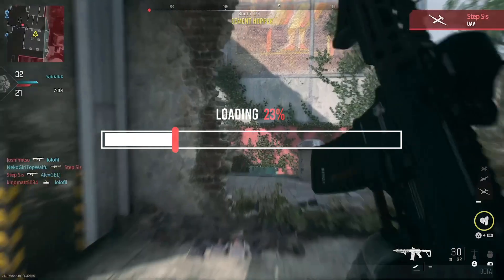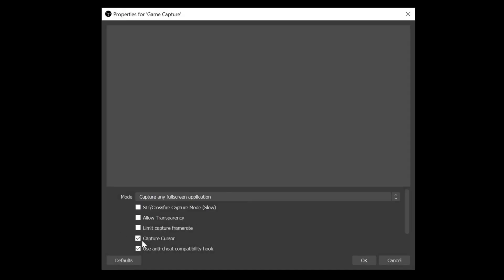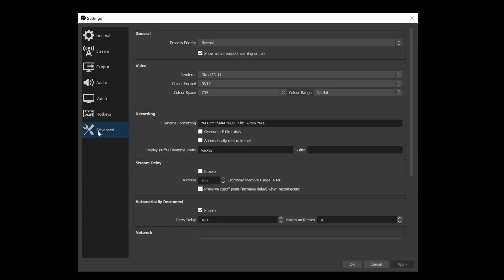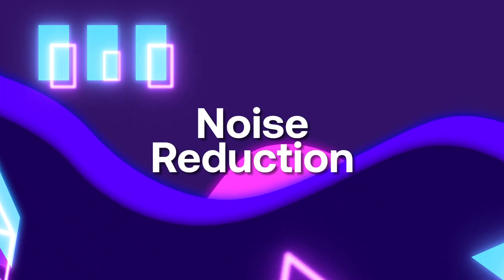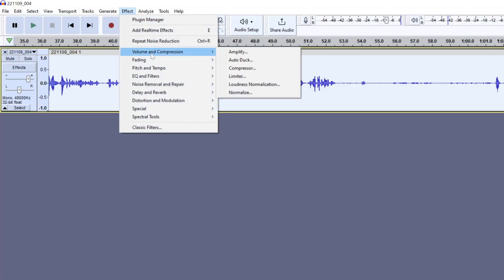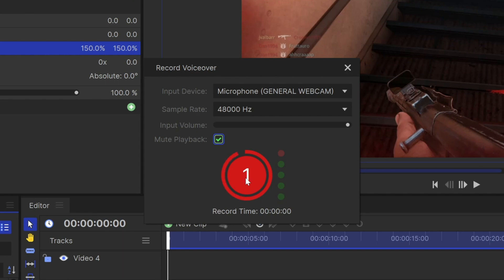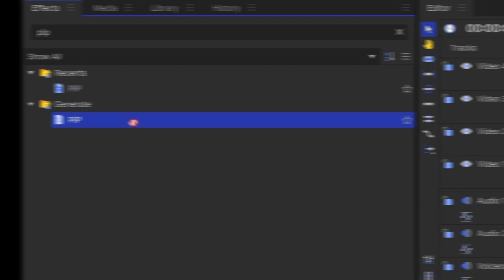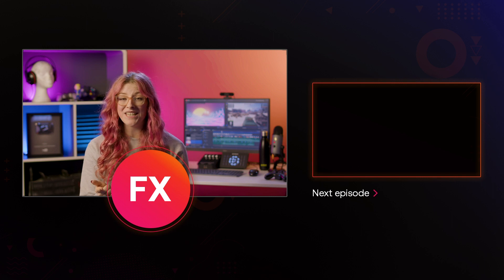Record and Edit GAMING VIDEOS for FREE | OBS, Audacity & HitFilm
Create gaming videos with HitFilm, OBS and audacity.
In this tutorial you’ll learn how to record your gameplay, add reaction cameras to the corner, add audio and voiceovers.

00:00 - Starting a Gaming Channel for Free
00:30 - Recording Gameplay using OBS
01:45 - Tips for Recording Better Quality Voiceovers
02:17 - Using Audacity to Record Voiceovers
02:36 - Syncing Voiceover and Video in HitFilm
03:00 - Noise Reduction
03:37 - Compression
04:23 - Recording Voiceovers in HitFilm
04:55 - Syncing Gameplay Footage with Facecam
05:36 - Creating a Picture in Picture effect